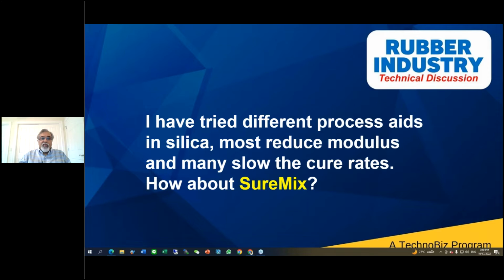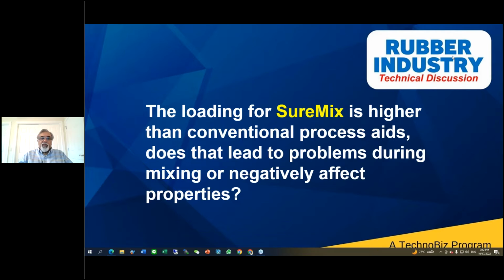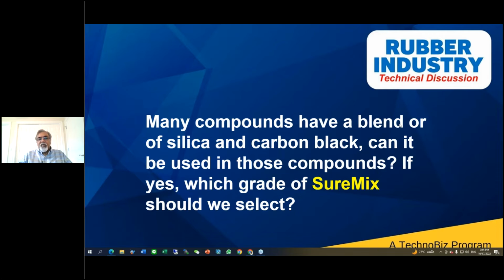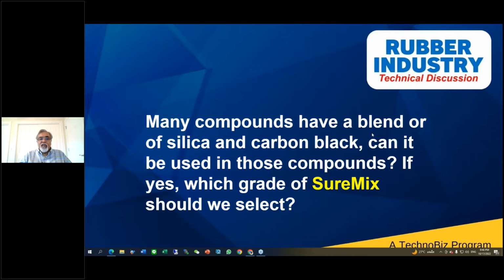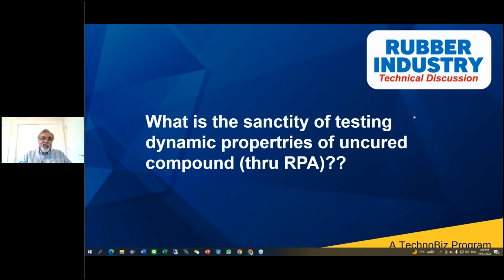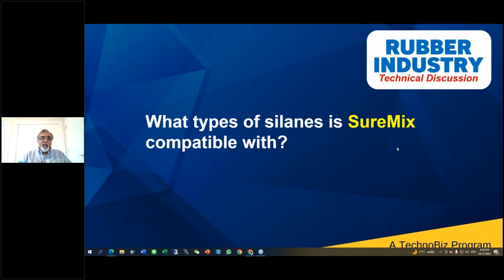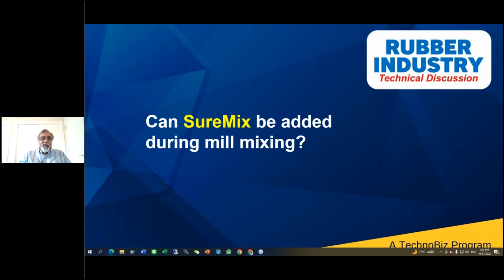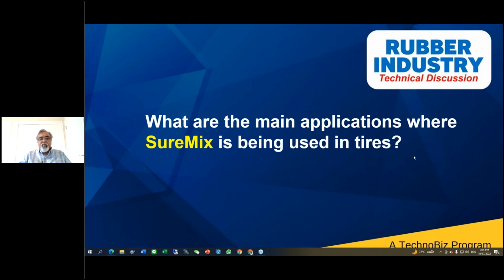Performance of SureMix, a Functional Rubber Processing Aid (Rubber Industry Technical Discussion)